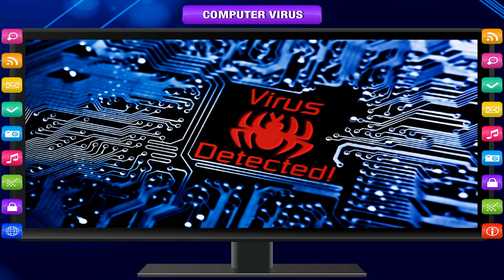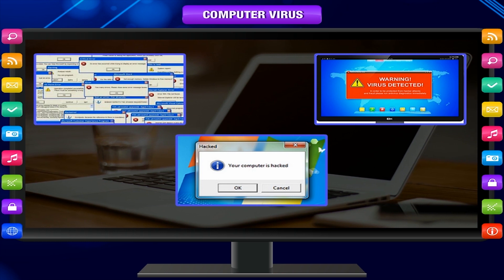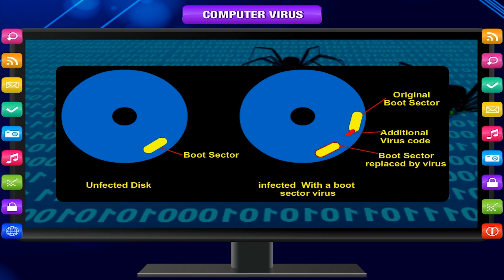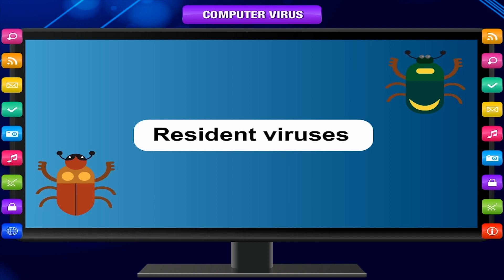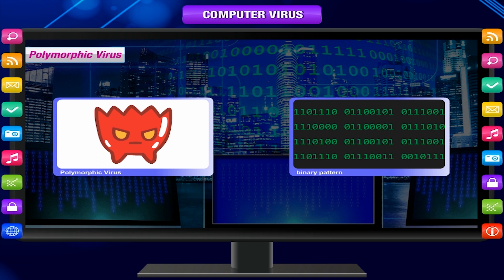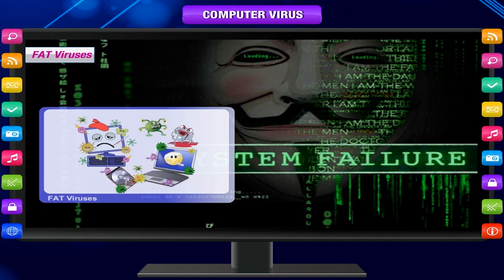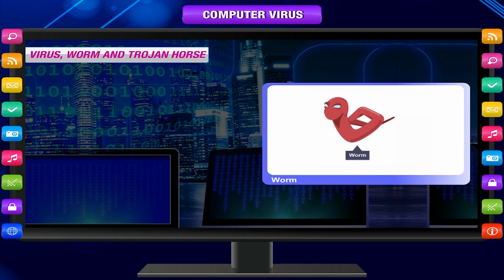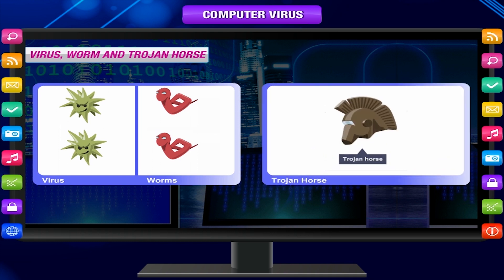COMPUTER VIRUS class-8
This video is from Kriti Educational Videos. A computer virus is a program or a piece of code that is loaded on computer without our knowledge and runs against our wishes. A computer virus is designed to spread from host to host and has the ability to replicate itself.  This video explains about
Contents:
1. Introduction of Computer Virus
2. Types of Virus